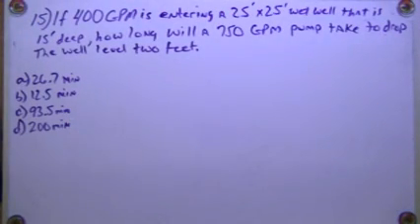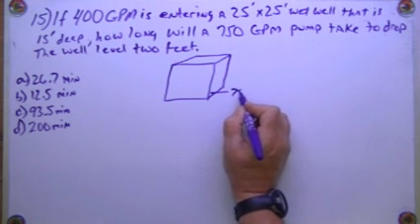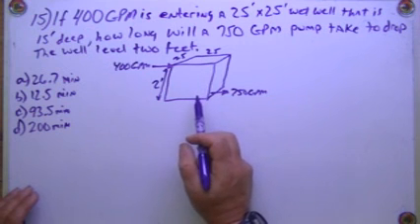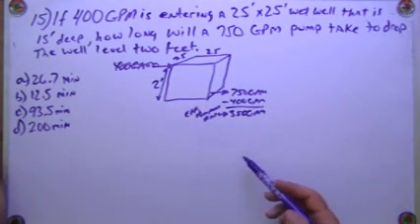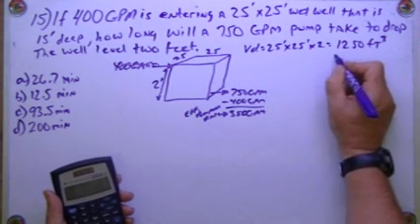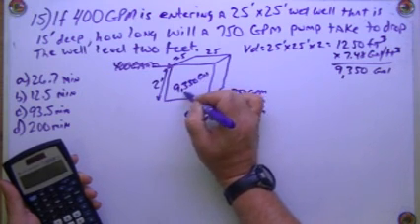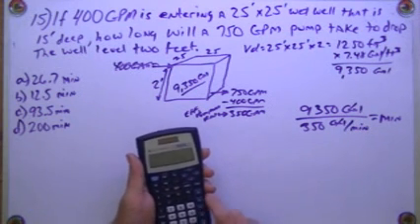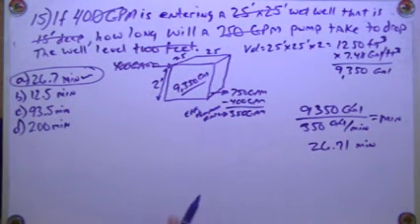Wastewater Collection Math Problem #15 SewerGeek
This Video Explains how to work out problem #15 (Simple Draw -down test, 1 pump, no inflow), from the Wastewater Collection Math and Theory book. Downlaod the book free at SewerGeek.com, or you can just paste this into your browser to get the book.